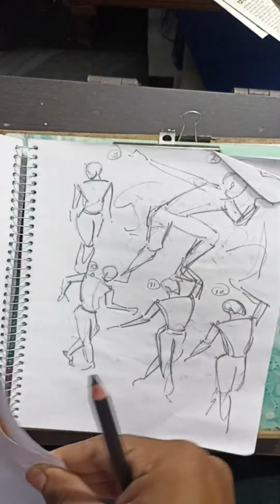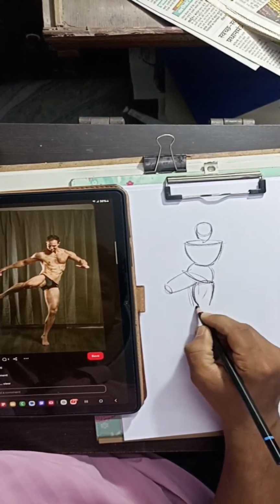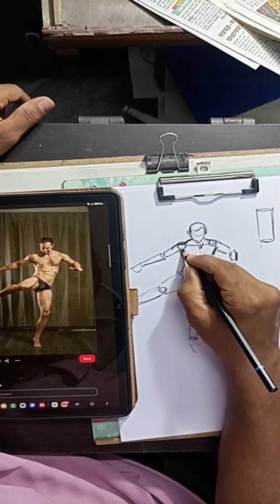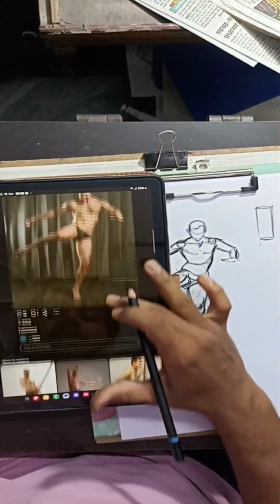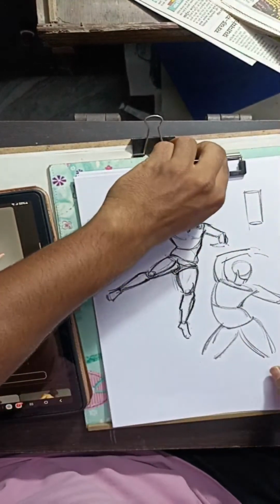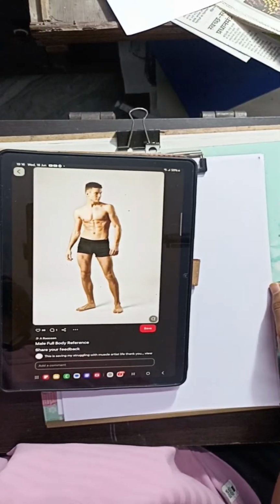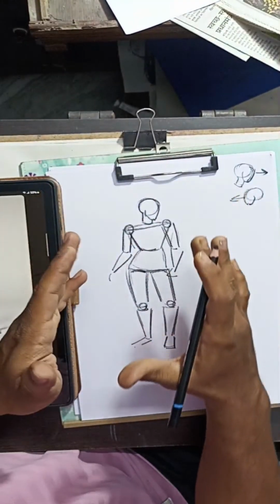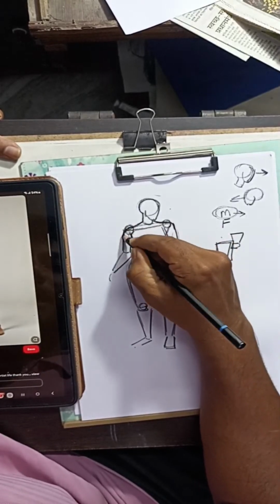male anatomy sketching step by step